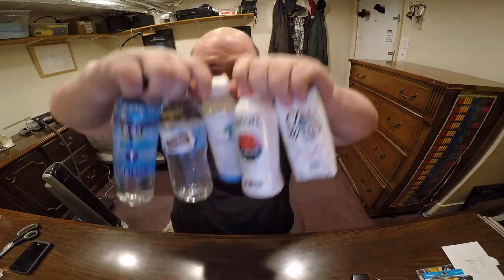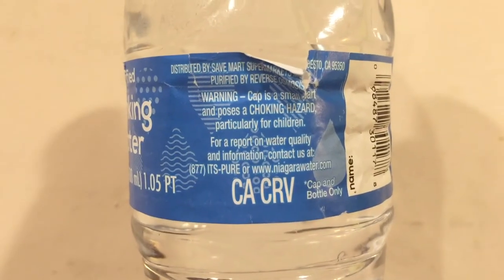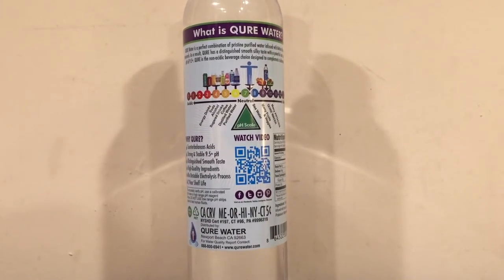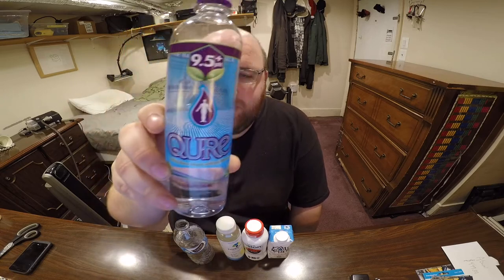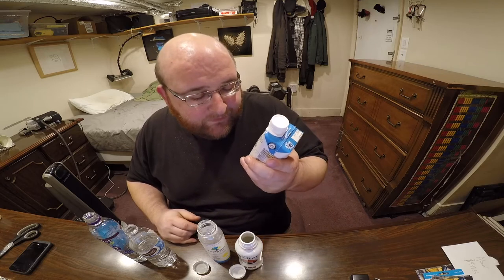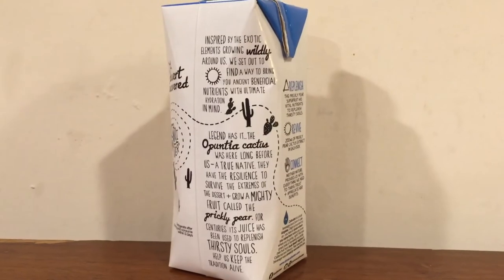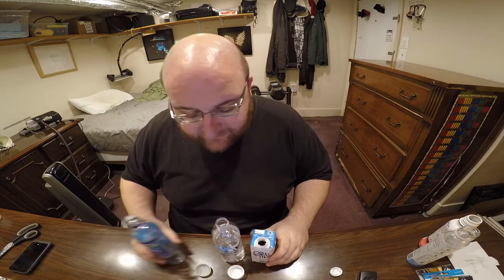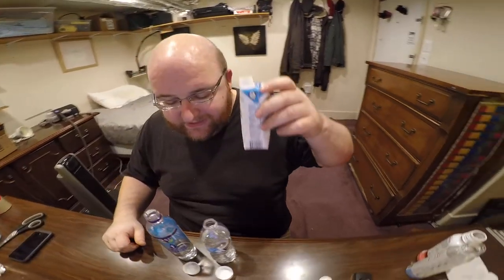Jon Drinks Water #5966 Cali Water Cactus Water VS Happytree Maple VS Drink Melon VS Market Essential